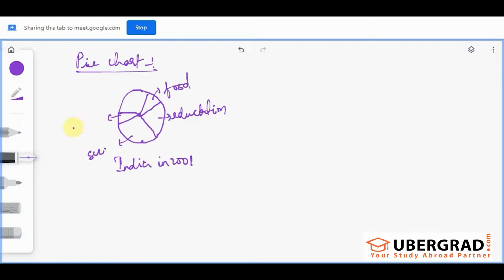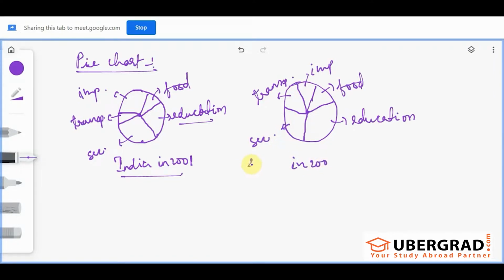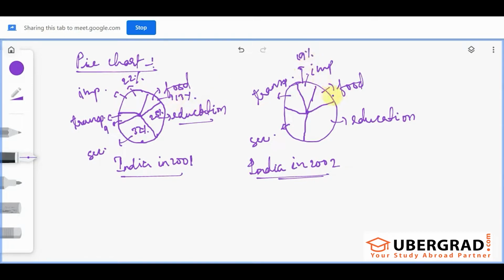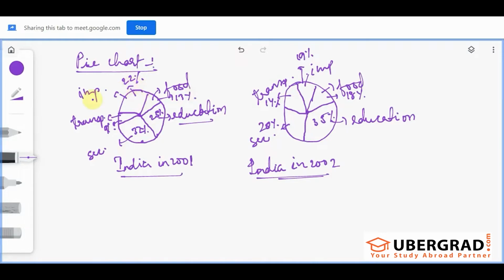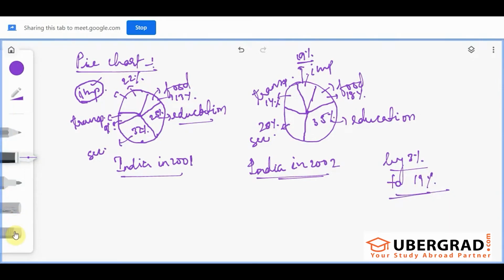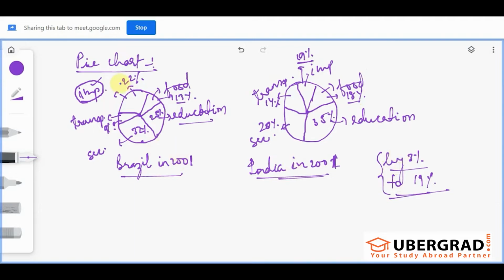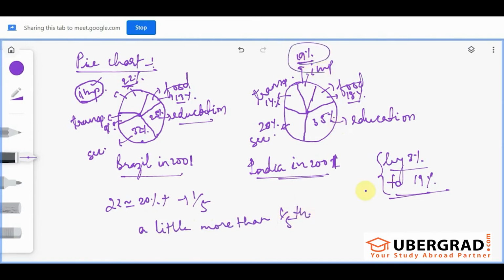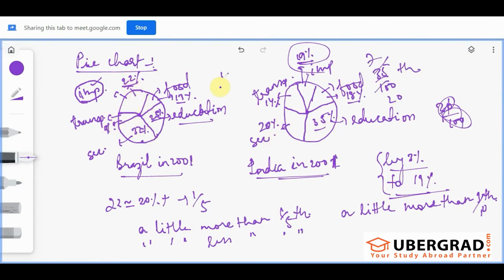Writing (Task 1 - Pie Chart)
The IELTS is an English assessment exam over reading, writing, listening, and speaking skills in non-native English speakers. In this video series, we are going to discuss IELTS Academic - Writing in depth.
IELTS Academic Writing topics are of general interest to, and suitable for, test takers entering undergraduate and postgraduate studies or seeking professional registration. There are two tasks:
Task 1 - you will be presented with a graph, table, chart or diagram and asked to describe, summaries or explain the information in your own words. You may be asked to describe and explain data, describe the stages of a process, how something works or describe an object or event.
Task 2 - you will be asked to write an essay in response to a point of view, argument or problem. Responses to both tasks must be in a formal style.
In this video, we are going to discuss a sample structure for IELTS Academic Writing - Task 1 (Pictorial Interpretation) - Pie Chart. Watch the playlist to understand the important tips and tricks to score 7+ band score in IELTS Writing.